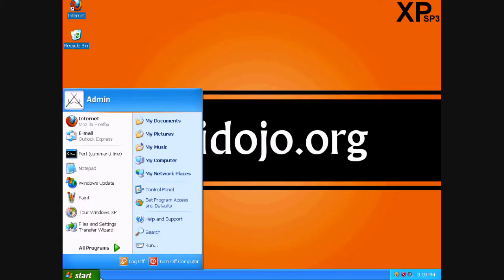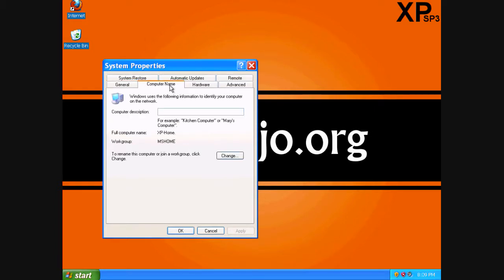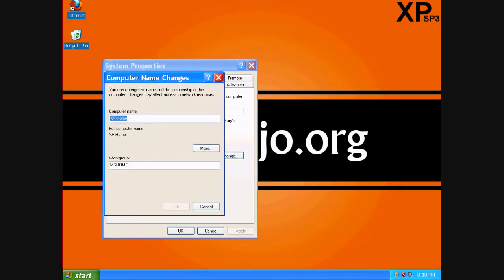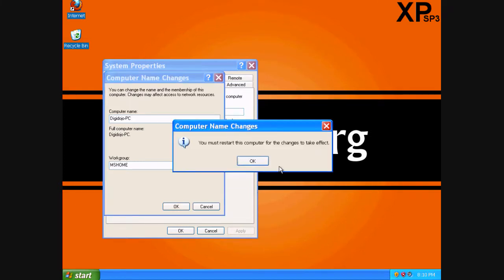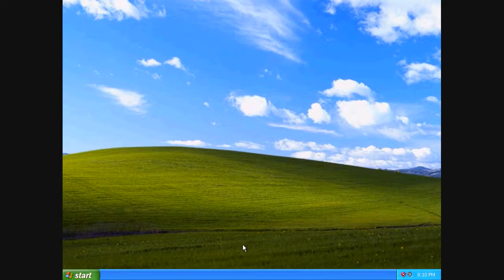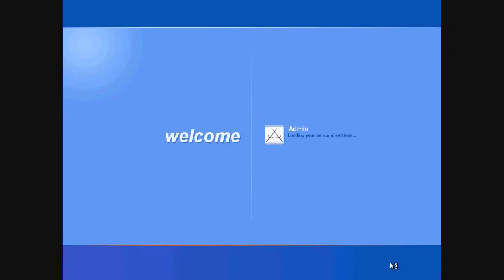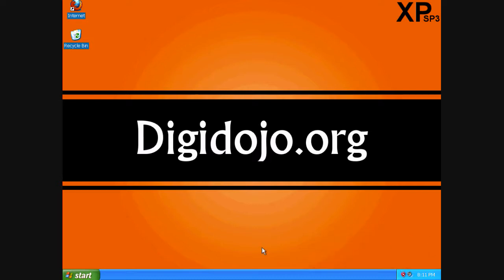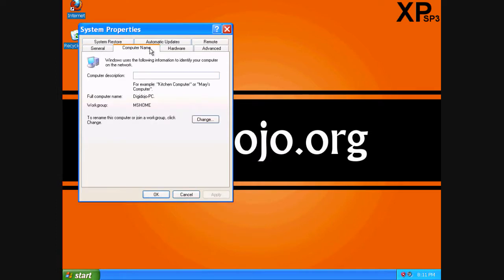How to Rename a Computer Running Windows XP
Like the title says, this is a very simple way to change the name of your computer.  One reason why someone would want to rename their computer is to more easily identify it on a network.

Try at your own risk.  Digidojo does not claim any responsibilities for any damages that take place.